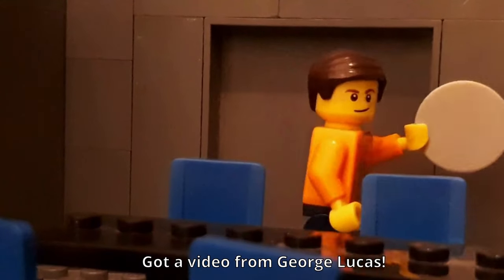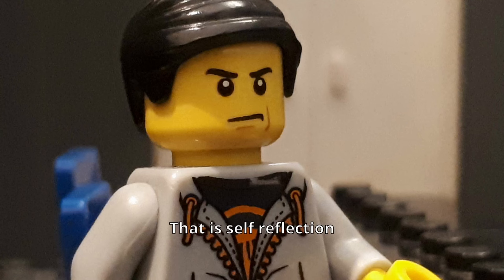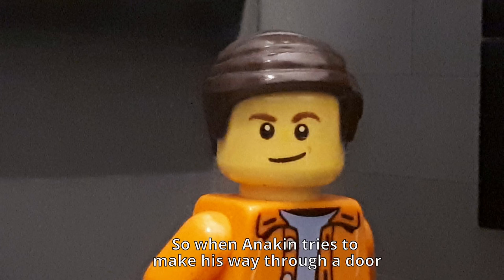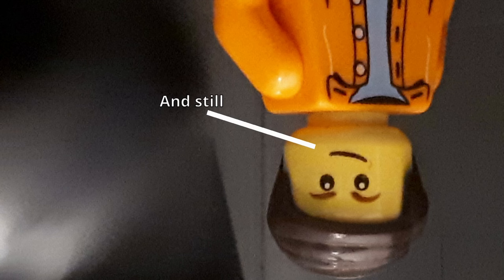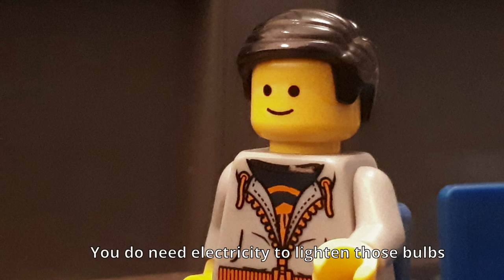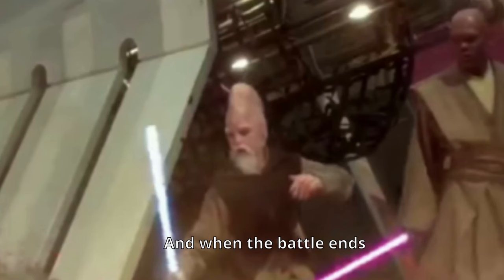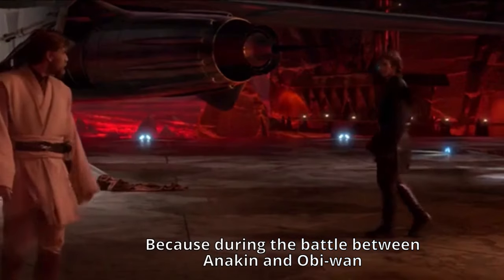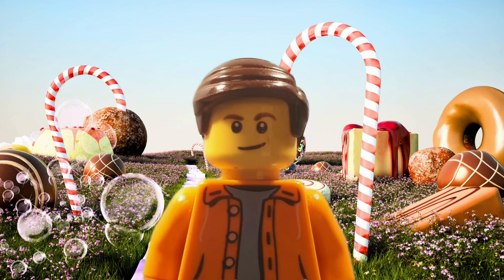5 crazy Star wars CGI mistakes!